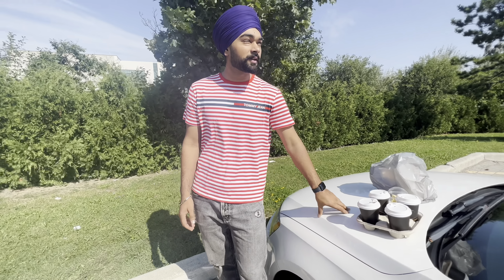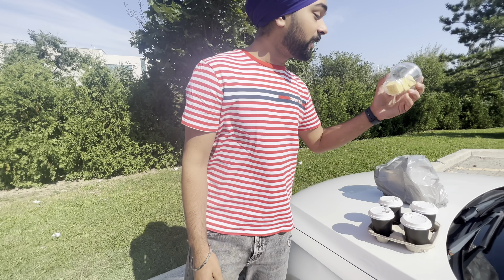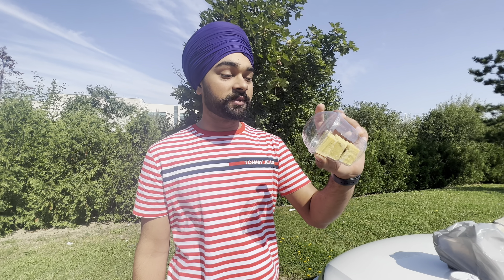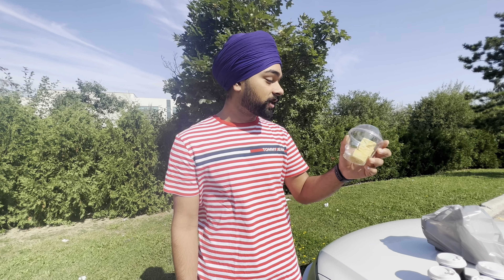Best Tea in Toronto || Indian Style MASALA CHAI and AALOO PATTY || ਮਸਾਲਾ ਚਾਅ ਤੇ ਆਲੂ ਪੈਟੀ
Hi Everyone
In this video we went to try Indian style Masala chai and Aaloo patty.
This little restaurant is located in a gas station named ULTRAMAR
It is located at: 2956 Queen St E, Brampton, ON L6S 5Y1
They have many other options in snacks and drinks.
Thank you.